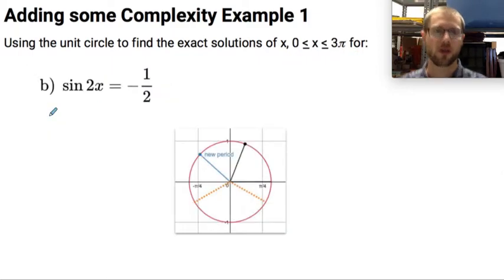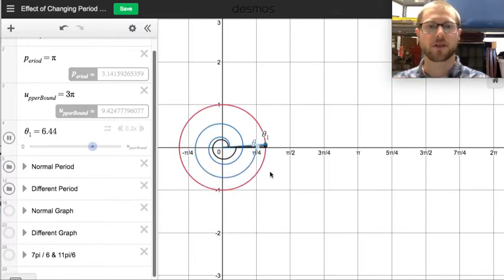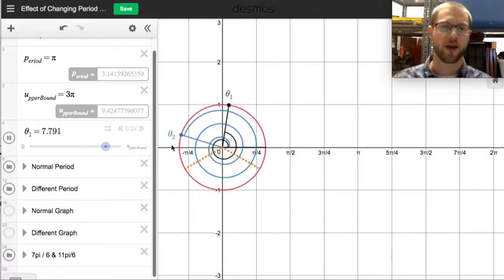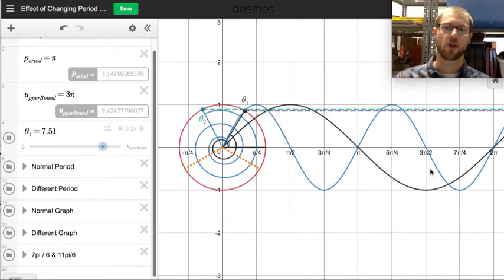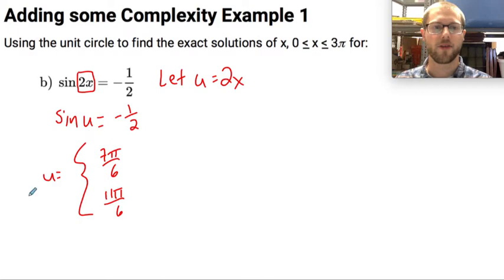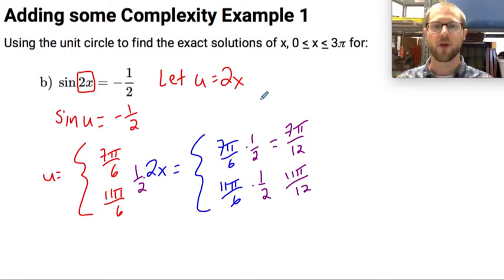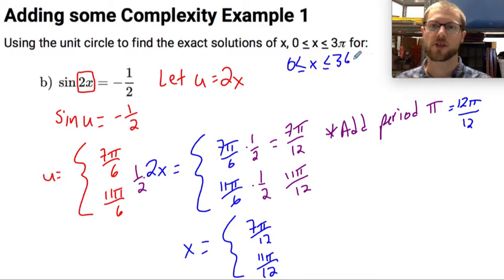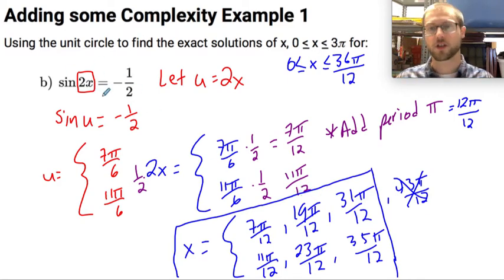Solving Trig equations with exact solutions example 1 Part 2